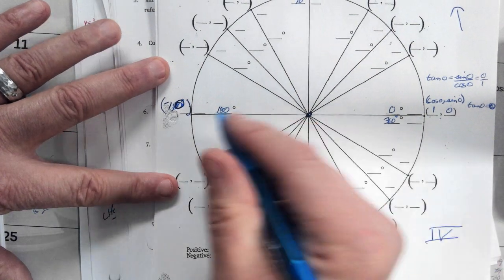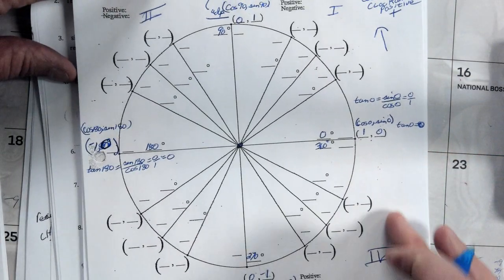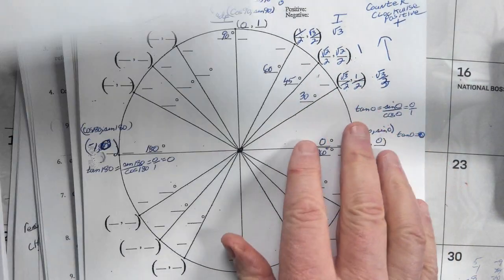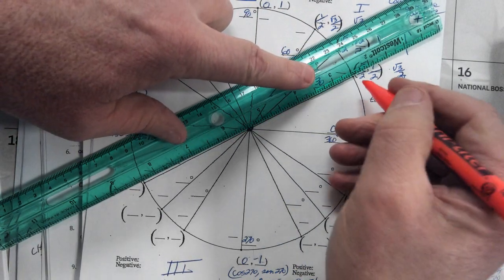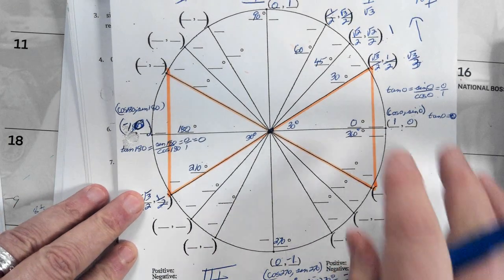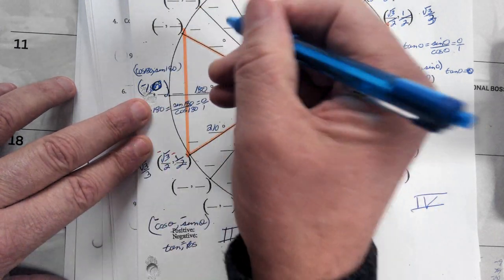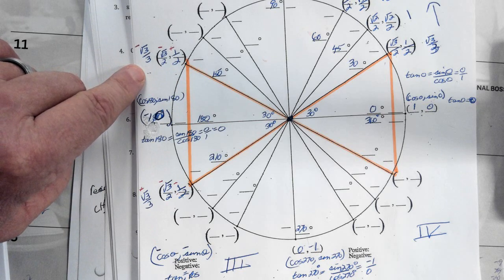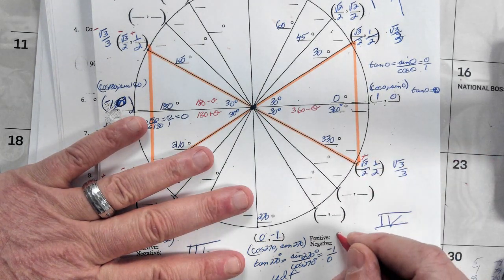Algebra 2 b unit circle video part 1 of 2